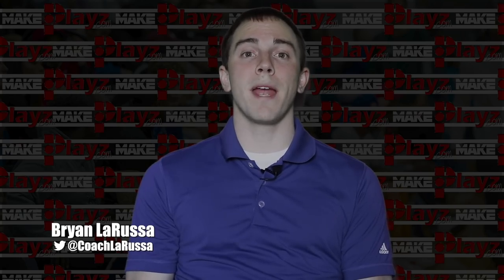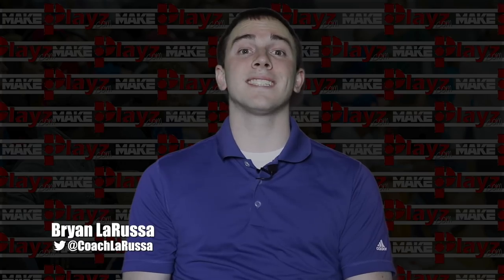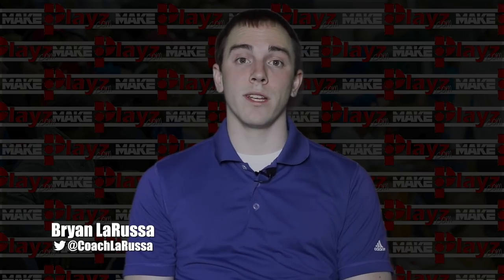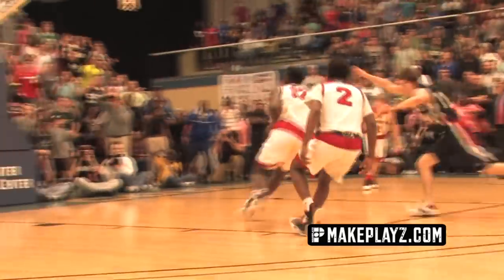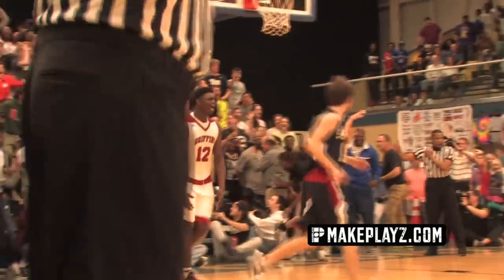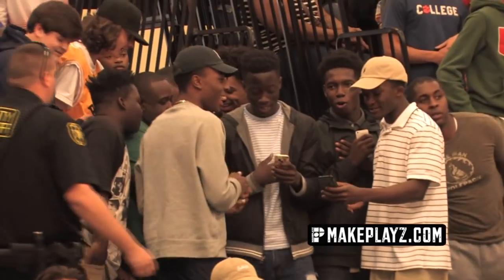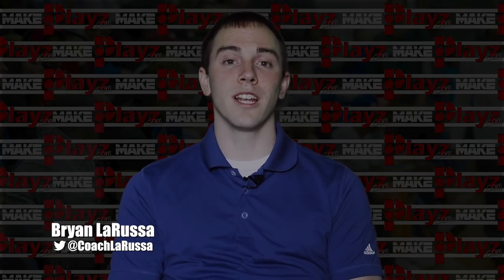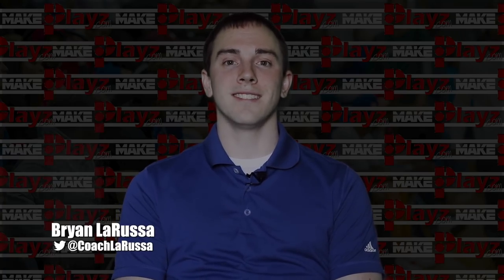Zion Williamson Player Breakdown! Most Dominant High School Player!?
MakePlayz is a dynamic, state-of-the-art media outlet providing cutting edge highlights for the top players in high school, college, and pro sports.  We started out in 2013 following high school stars like Thon Maker, Jaylen Brown, Brandon Ingram, Dennis Smith Jr., and more.  We now cover the top players in every high school class, then follow them through their college and pro careers as well.  We document the process, every step of the way; and keep sports enthusiasts engaged and entertained as their favorite players progress throughout their careers!

Our mission is to document the journey of an athlete from high school to college to the professional levels.